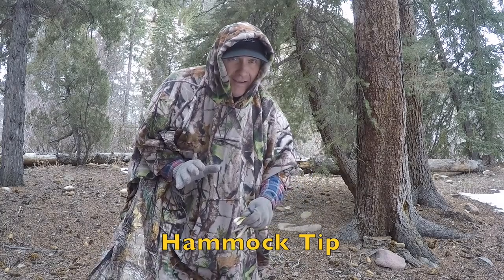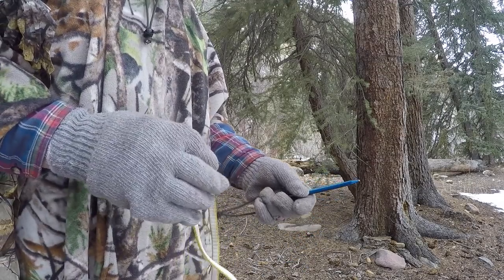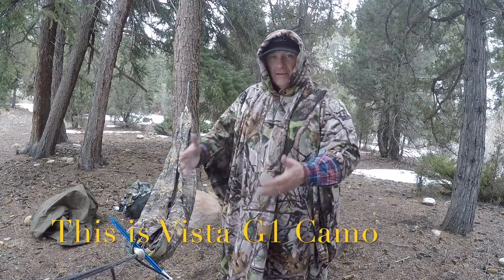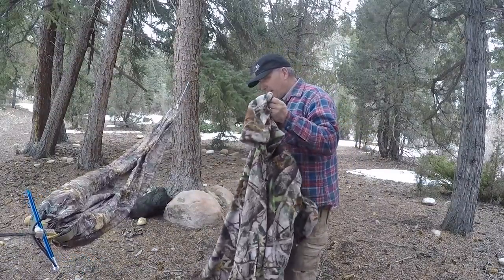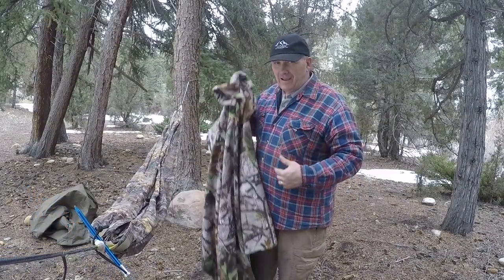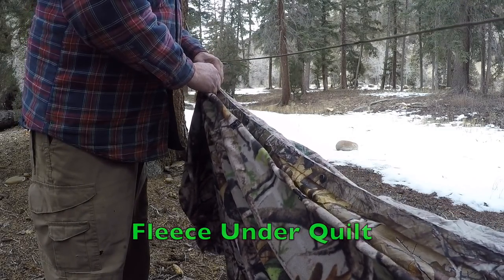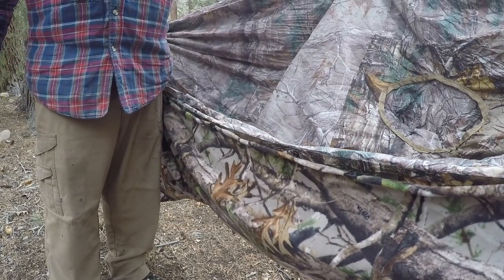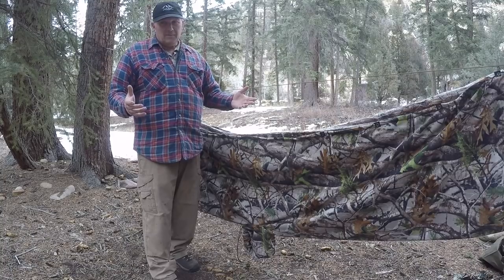The Amazing Fleece Poncho LIner-7 ways to use it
This video covers not only 7 ways to use our Fleece Poncho Liner, but also tips on air filtration, hammocks, even a little about if you will fit as a customer of ours. Our gear is not for everyone. A fleece Poncho Liner can be a life saver or it can simply make life a little better.